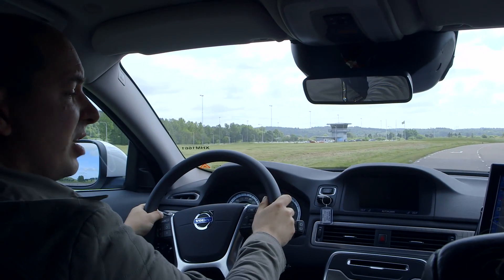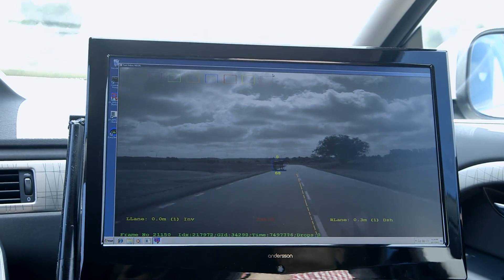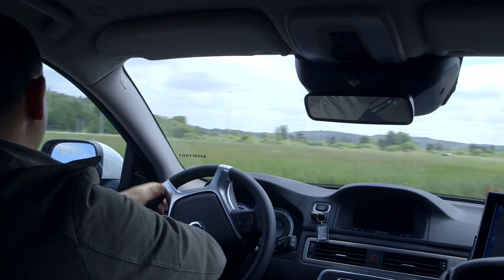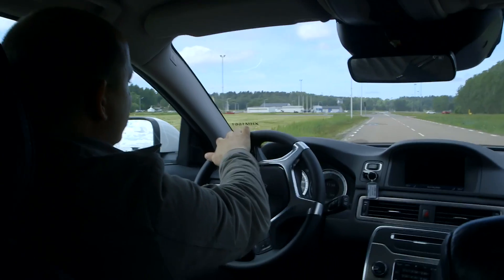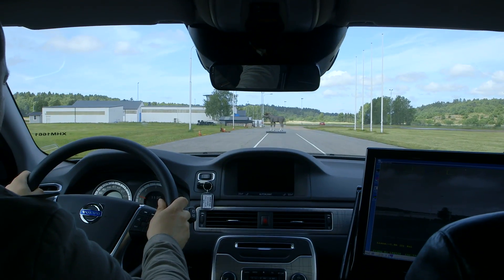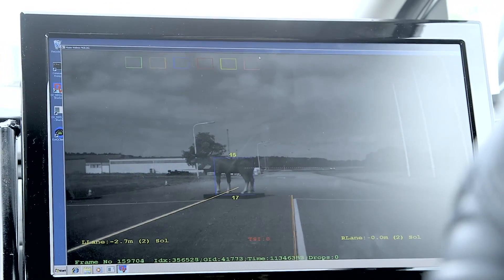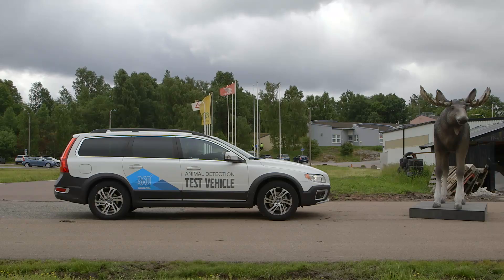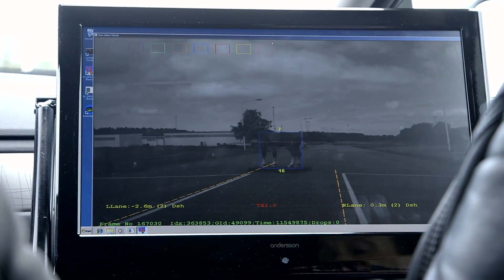Volvo Animal Detection Technology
Animal Detection- another innovation by Swedish car manufacturer Volvo. See for yourself how Volvo keep on advancing the technology used in the safest cars on our roads today.